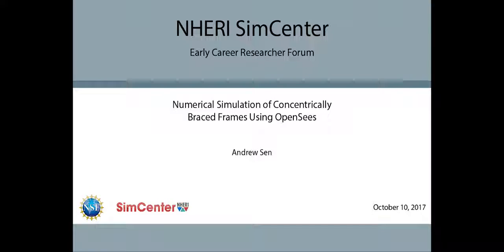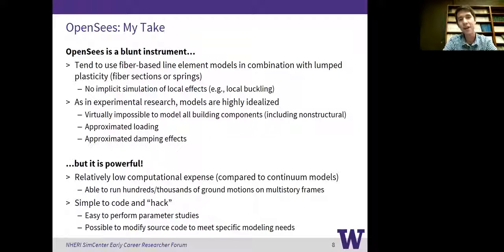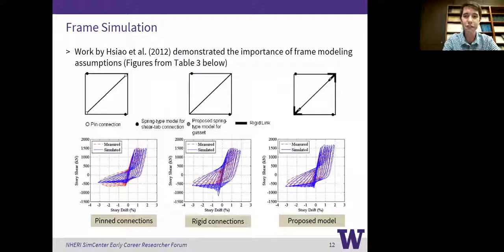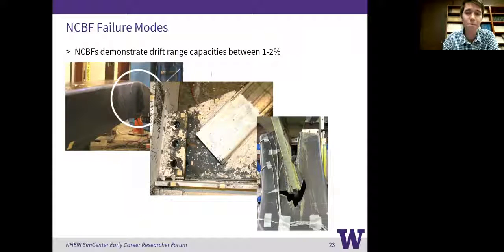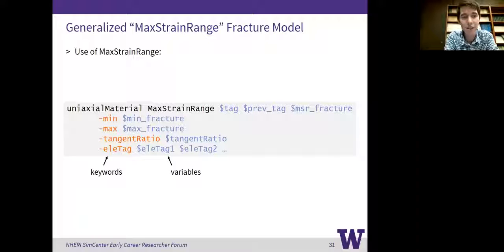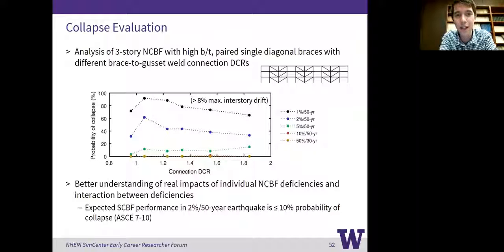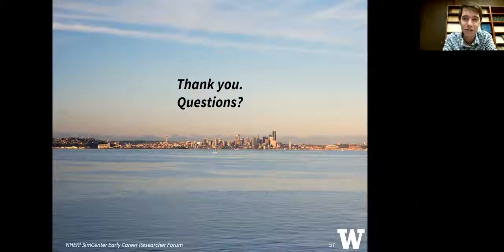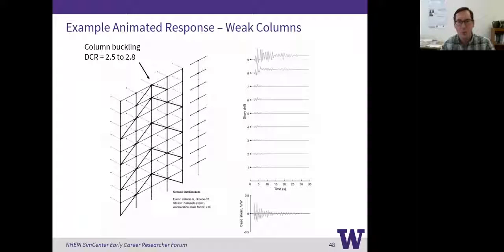SimCenter | Numerical Simulation of Concentrically Braced Frames using OpenSees, October 10, 2017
SimCenter Series: EARLY CAREER RESEARCHER FORUM

ABSTRACT -- Concentrically braced frames (CBFs) constitute a substantial proportion of existing steel building inventory in regions with high seismic risk in the US. Many of these CBFs were built prior to the codification of capacity-based and ductile design provisions, and CBFs built prior to about 1990 have been recognized as seismically vulnerable structures by the engineering community. While modeling approaches for special CBFs using OpenSees have been well established, these are not necessarily appropriate for existing and retrofitted CBFs, since recent experimental research has identified several distinct yielding and failure sequences for these systems. Nonlinear response-history analysis is required to understand the impacts of these complex behaviors on seismic performance, but adequate simulation necessitates new modeling approaches. This presentation discusses state-of-the-art CBF modeling approaches in OpenSees, and how this framework has been adapted at both the conceptual and software levels to meet emerging research needs. Workflows ranging from subassemblage test simulation to three- and nine-story building response-history analyses are presented, including how MATLAB, OpenSees, and high-performance computing resources (including TACC) are leveraged to facilitate research.

PRESENTER -- Andrew Sen is a doctoral candidate in the Department of Civil and Environmental Engineering at the University of Washington. His research seeks to evaluate the seismic performance of pre-capacity-design concentrically braced frames and provide practical guidance for their seismic retrofit. He is advised by Profs. Charles Roeder, Dawn Lehman, and Jeffrey Berman. Andrew earned a BSCE from North Carolina State University in 2012 and MSCE from the University of Washington in 2014. He is the recipient of NSF Graduate Research and East Asia and Pacific Summer Institutes Fellowships and is the president of the EERI University of Washington Student Chapter.